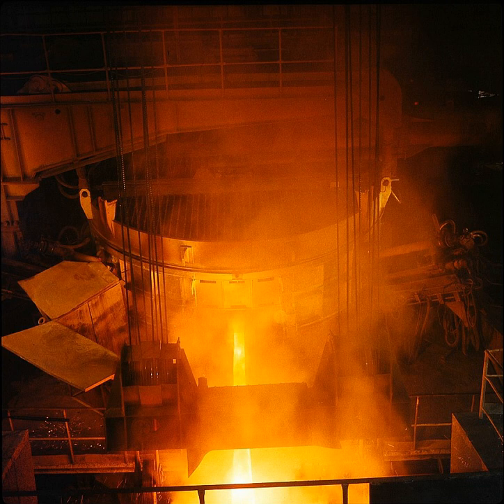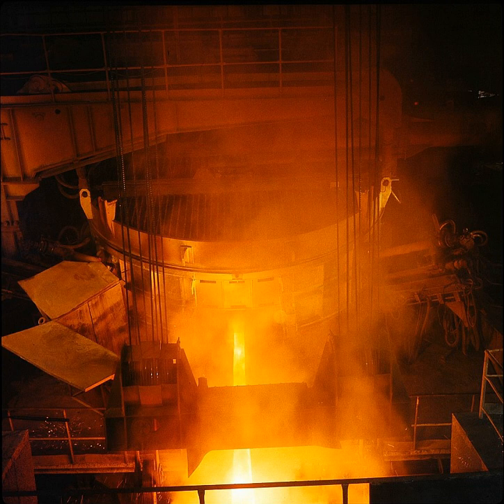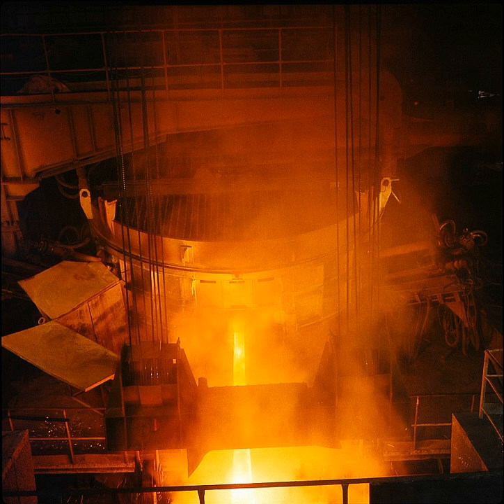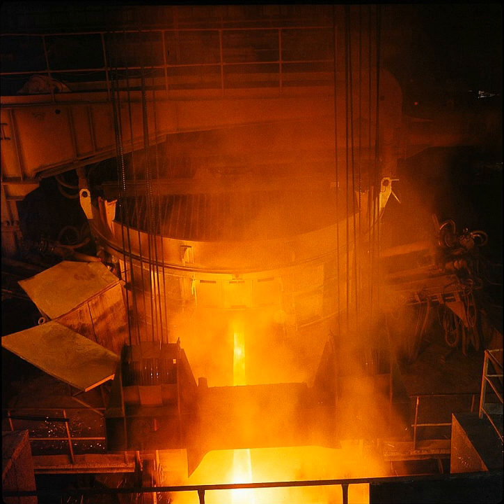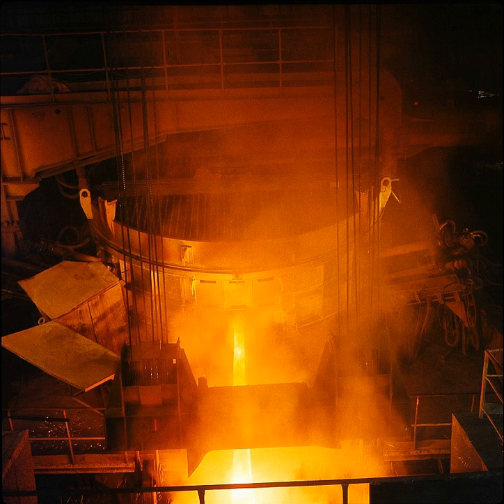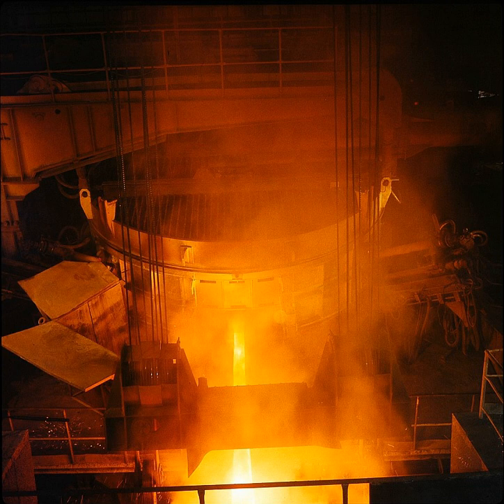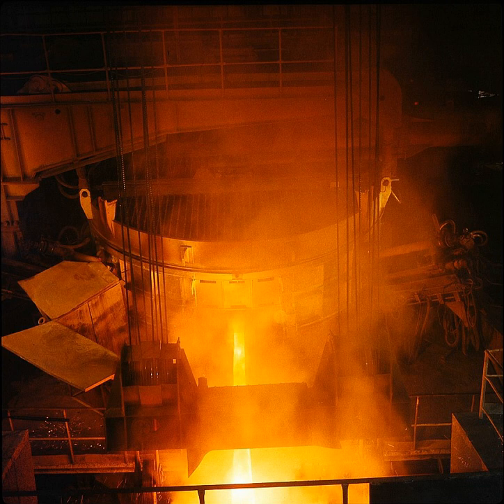Electric arc furnace | Wikipedia audio article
00:01:14 1 History
00:05:17 2 Construction
00:13:43 3 Operation
00:23:28 4 Advantages for steelmaking
00:25:10 5 Environmental issues
00:26:34 6 Other electric arc furnaces
00:29:56 7 Cooling methods
00:31:29 8 Plasma arc furnace
00:32:21 9 Vacuum arc remelting
00:36:33 10 See also

- Socrates

SUMMARY
An electric arc furnace (EAF) is a furnace that heats charged material by means of an electric arc.
Industrial arc furnaces range in size from small units of approximately one ton capacity (used in foundries for producing cast iron products) up to about 400 ton units used for secondary steelmaking. Arc furnaces used in research laboratories and by dentists may have a capacity of only a few dozen grams. Industrial electric arc furnace temperatures can be up to 1,800 °C (3,272 °F), while laboratory units can exceed 3,000 °C (5,432 °F).
Arc furnaces differ from induction furnaces in that the charge material is directly exposed to an electric arc and the current in the furnace terminals passes through the charged material.